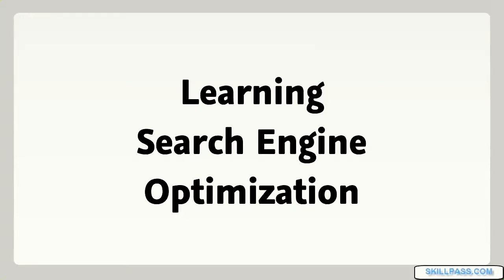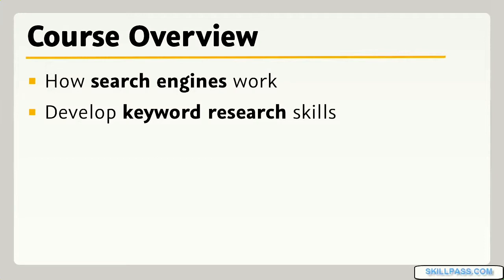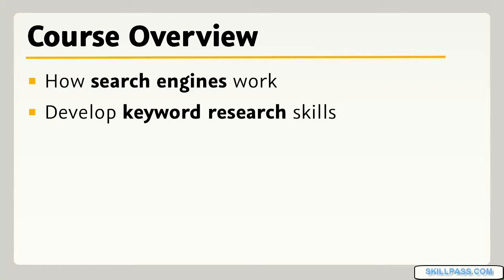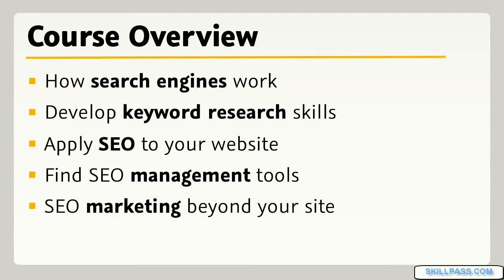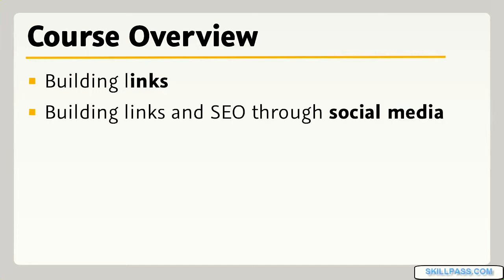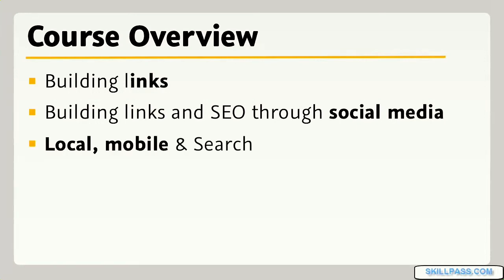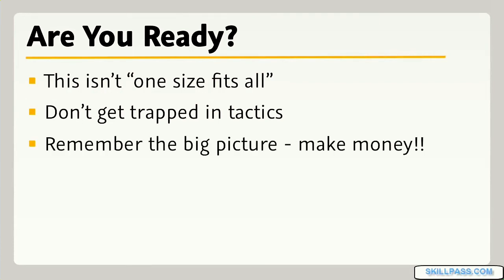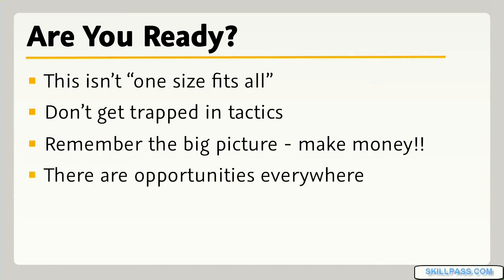Learning Search Engine Optimization SEO from Scratch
Course Description

In this course you’ll learn the strategic and technical fundamentals of search engine optimization (SEO). The contents of this course include:

Introduction to SEO
In this chapter you’ll be introduced to search engine optimization and begin learning the skills and tools you need to get started in this powerful new industry.

Search Engine Overview
To understand SEO, it helps to start where your customers start, with search engines. In this chapter you’ll see how search results are organized, presented, and modified based on the searcher’s intent.

Keyword Research
In this chapter we’ll look at keywords, which are the core of SEO. Words show intent, associations, and motivation. Understand this, and you will understand your customer.

Applying Keyword Research to Your Web Pages
Now that you have a grasp of how keywords work, it’s time to put them into practice. In this chapter you'll learn how to add keywords to important page elements and show visitors that they have reached the right page.

Using SEO Tools
This chapter will cover some of the best software tools for SEO, which can help make many of your tasks easier.

Online Marketing and SEO
SEO is not just about getting people to your website – that’s just the start. Once you get them there, how do you get them to do what you want them to do? We’ll explore some ideas in this chapter.

Linking Builds Rankings
Links from other websites help your site gain rankings and credibility. In this section, we will look at the different types of links that exist and which links are the most valuable in terms of gaining business visitors and rankings.

Social media are a great way to expand your website’s visibility and gain new customers. As you’ll see in this chapter, they are also a way to develop great relationships for building links outside your immediate network.

Local, Mobile, and Search
Any locally based business can benefit from the free visibility that search engines and social media provide. In this chapter you’ll learn some simple strategies that can bring new customers to your door.